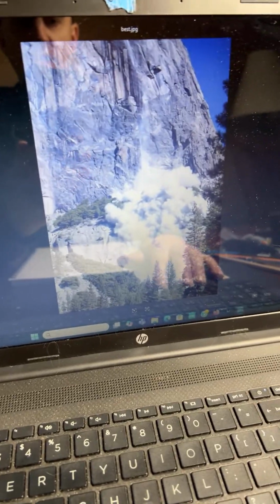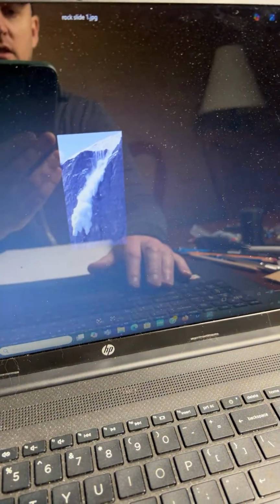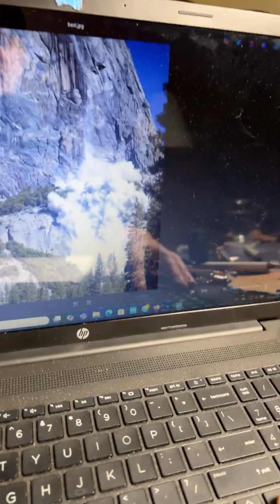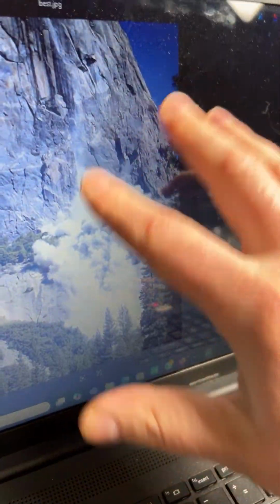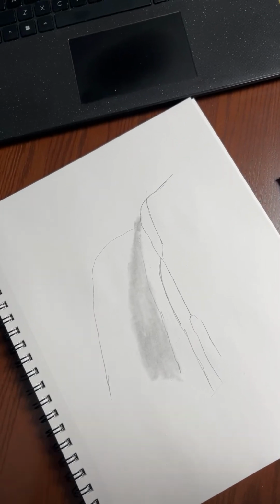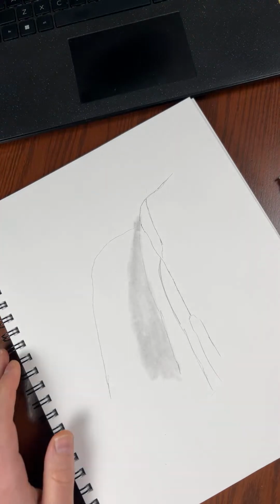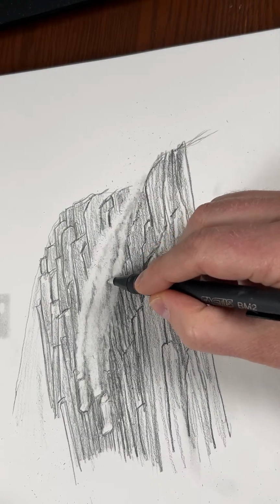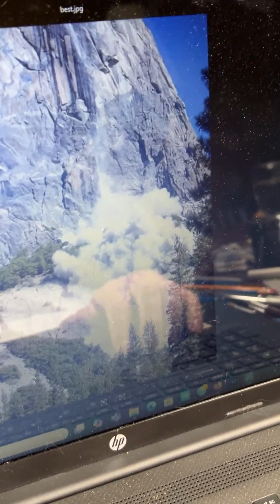Rock Slide Drawing LIVE!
Join me Saturday morning at 10 am PT to draw and chat live!  I received a request for how to draw rock slides so I'll be sketching out some techniques to figure things out ahead of recording the official tutorial.